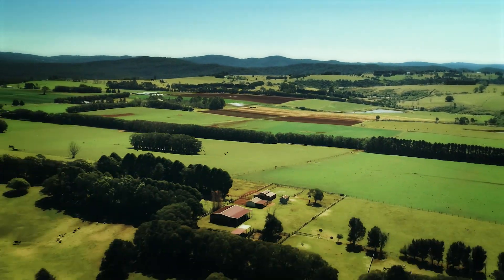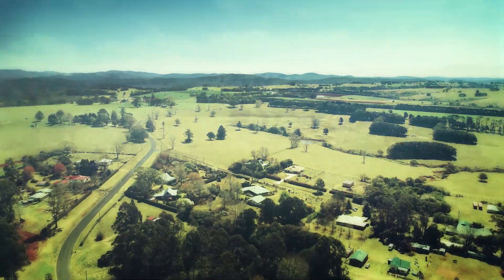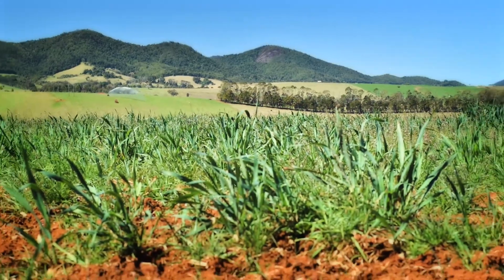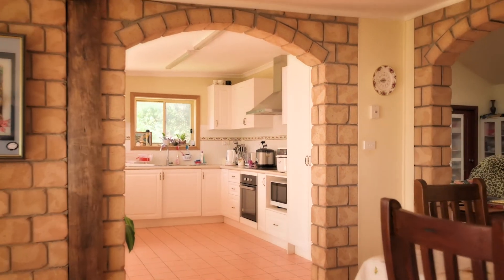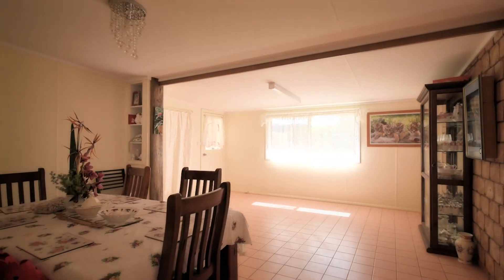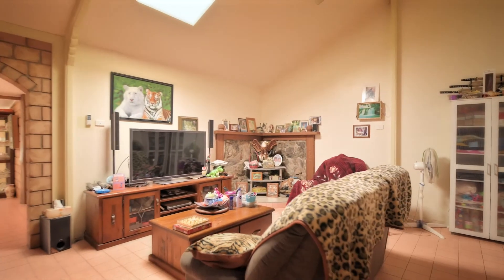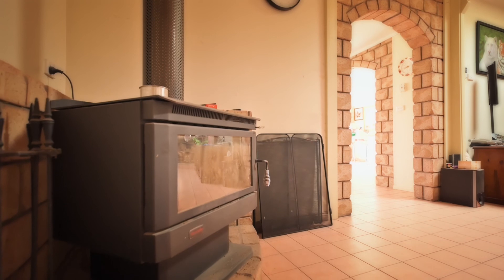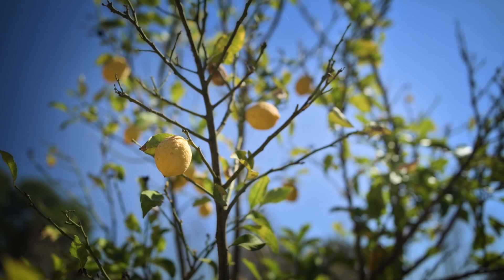haydenst37_honey_1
Another real estate video from real media.

We shoot from all over NSW, but especially around the Coffs Coast and hinterland: Urunga, Bellingen, Dorrigo, Nambucca Heads, Sawtell, Macksville.